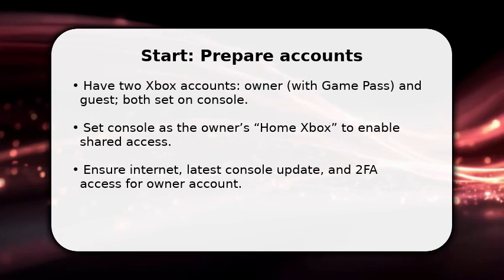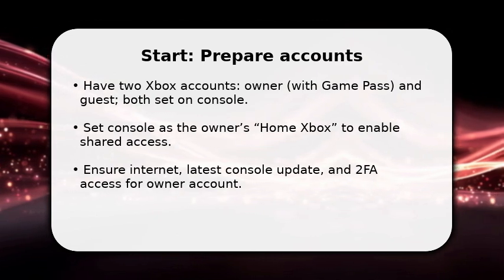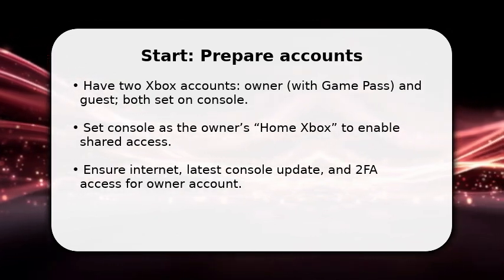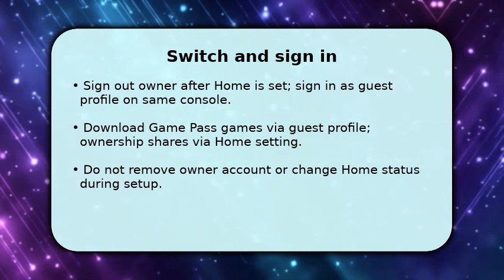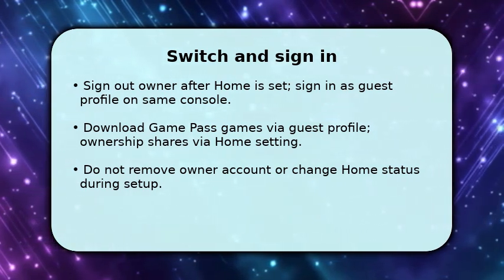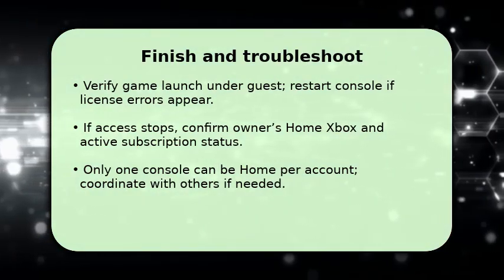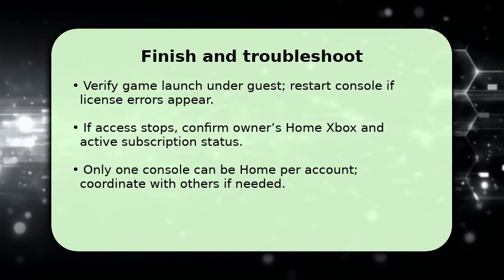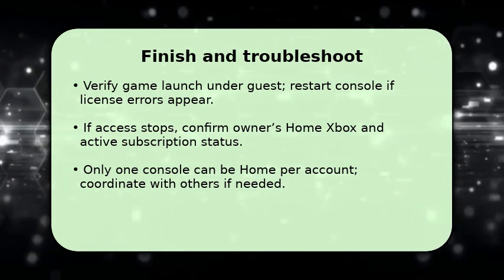How to Xbox Game Pass Share (only Way)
In this video tutorial, discover the exclusive ways to share your Xbox Game Pass with friends and family. Learn about sharing methods directly through console settings or via third-party apps designed for gaming communities.